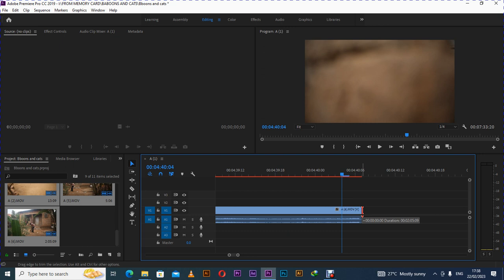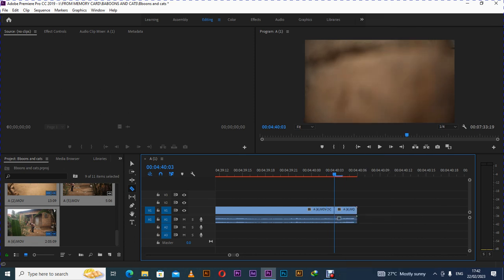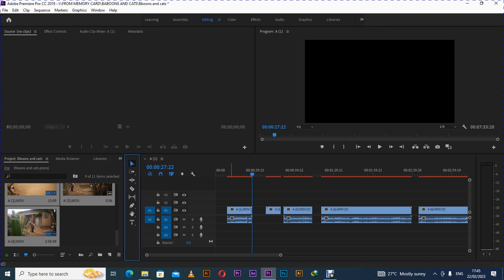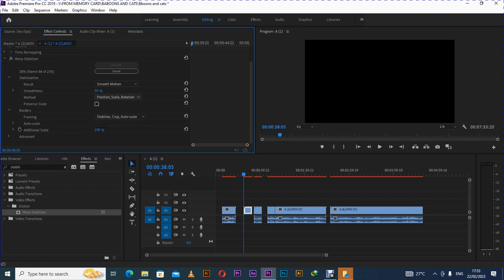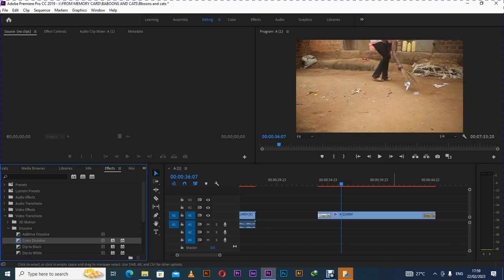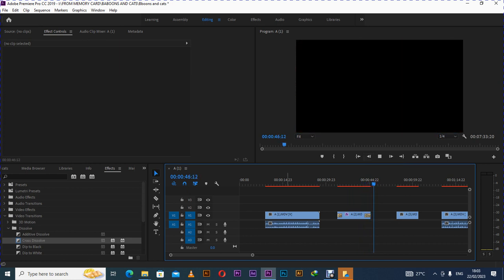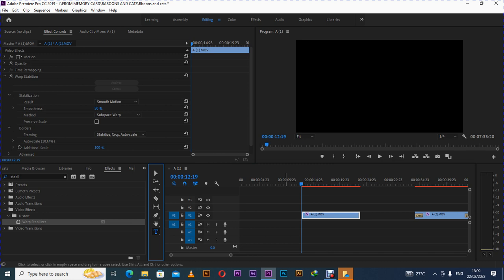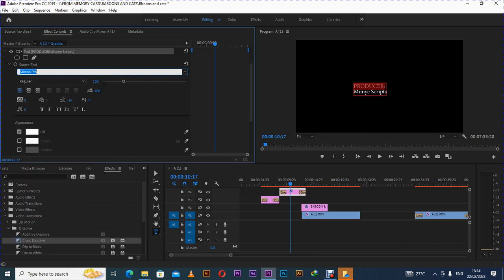"Learn How to Edit a Short Movie in Adobe Premiere Pro 2019: Step-by-Step Tutorial for Beginners" 2